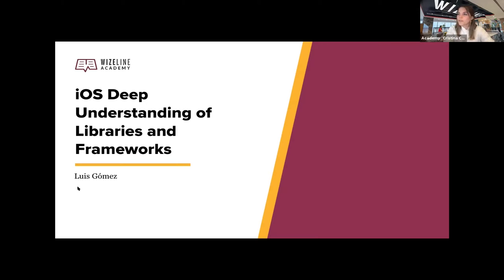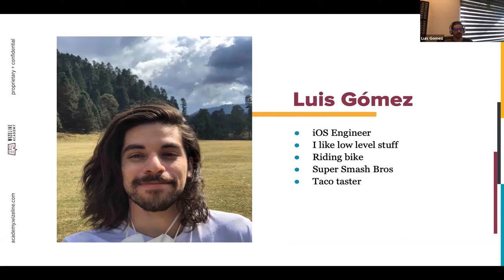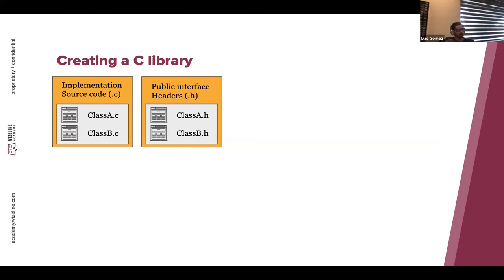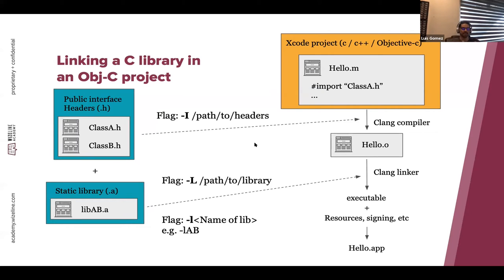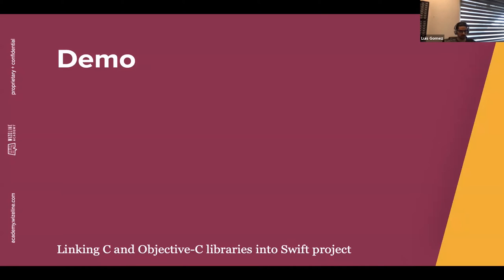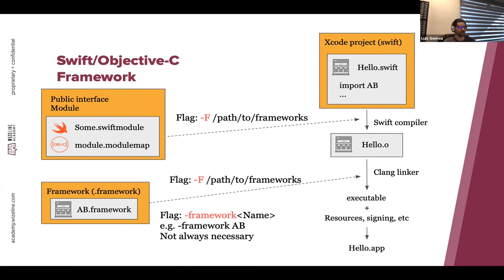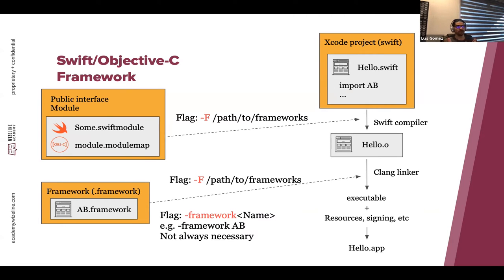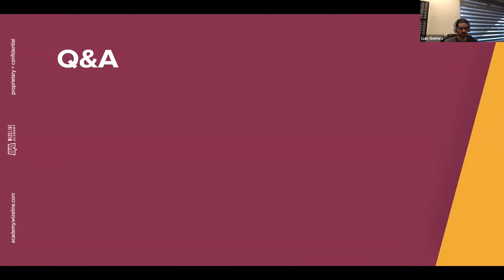iOS Deep Understanding of Libraries and Frameworks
As iOS developers, we have all worked with frameworks and/or libraries at some point. If you've used CocoaPods, Carthage, or any other dependency manager before, then you've most likely been in contact with them, maybe without even knowing it.

In this on-demand course, we will delve deeper into frameworks and libraries, especially how they are linked with your app and the different types and methods of packaging binaries in iOS. We’ll also offer some tips for your projects which will lead to optimization improvements.